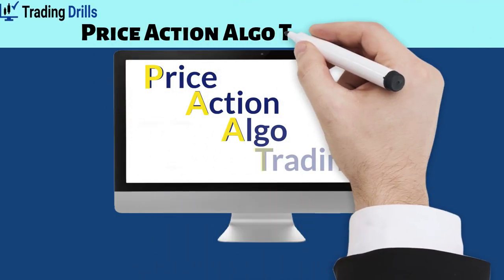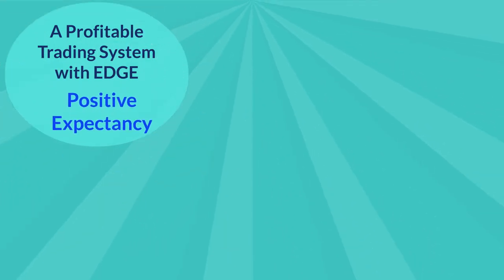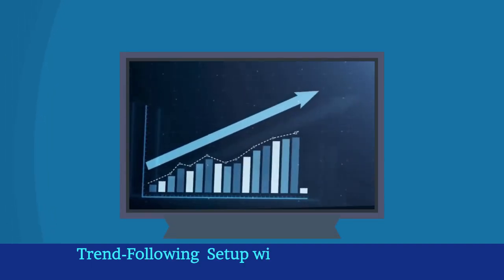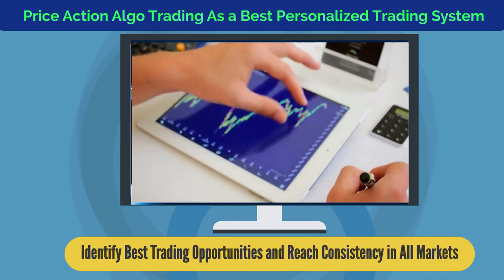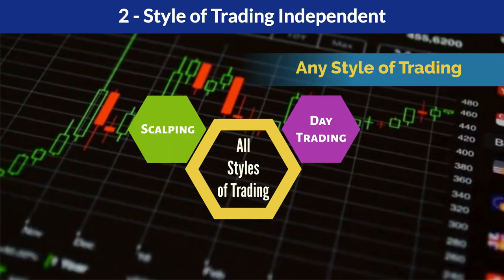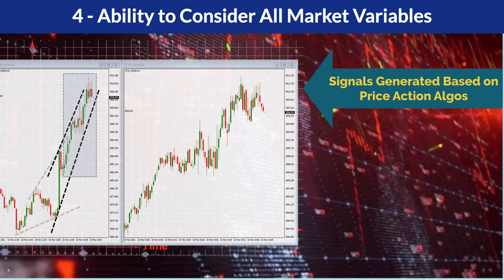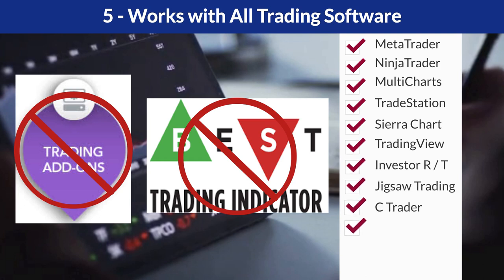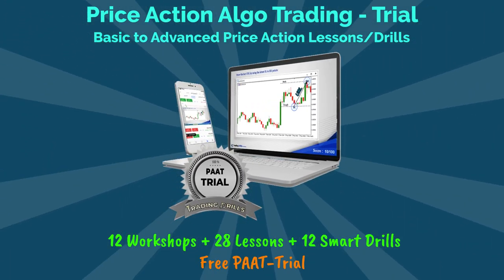Price Action Algo Trading (PAAT) Advantages - The First Key Element of Success in Trading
The first key element of success in trading is the design of a Profitable Trading System fitting a trader's psychology.
A profitable trading system is known to have an “Edge.” This means it will make more money than it loses in the market in the long run.

The Price Action Algo Trading system was designed to have a high win rate and low account drawdown and risk of ruin, which makes it an ideal trading system from the psychology and risk management viewpoint for many traders.

The Price Action Algo Trading system benefits from all advantages of Price Action as the best technical analysis tool, which are listed here:

1- Time-Frame Independent
2- Style of Trading Independent
3- Not Relying on Lagging Indicators
4- Ability to Consider All Market Variables with no Conflicts
5- Works with All Trading Software
6- Trade All Financial Markets